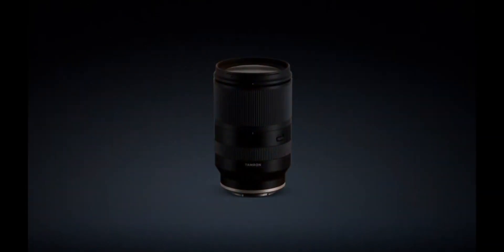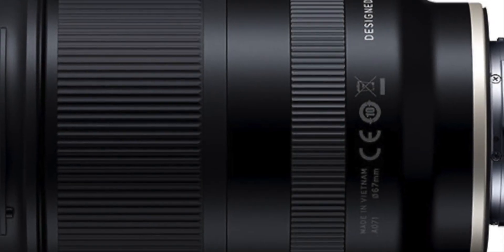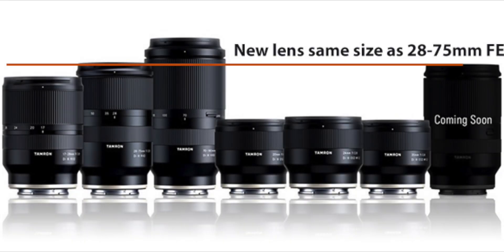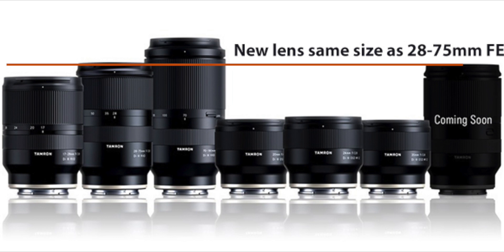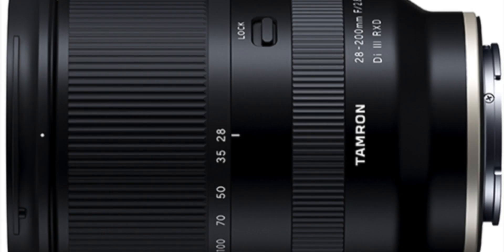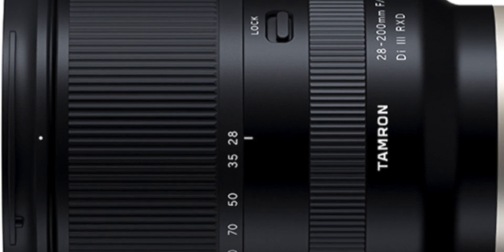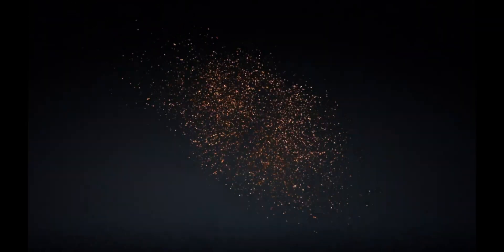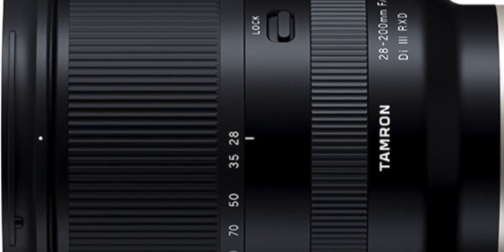Tamron 28-200 mm F/2.8-5.6 for Sony e-mount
Good news: Tamron will introduce a new full-frame lens for the Sony E-mount system on June 11, 2020 and it will be Tamron 28-200mm F / 2.8-5.6 RXD.